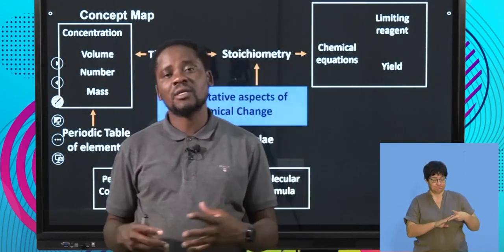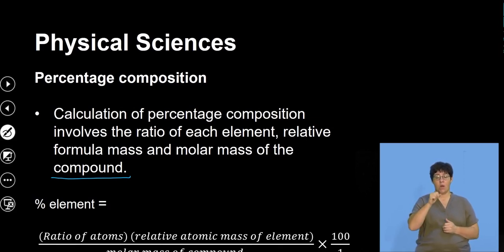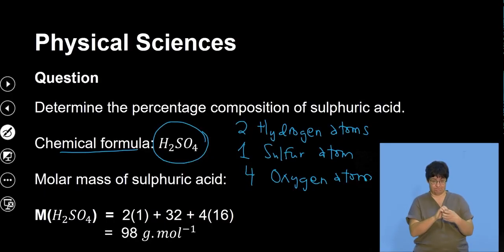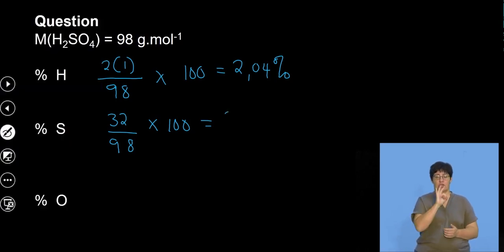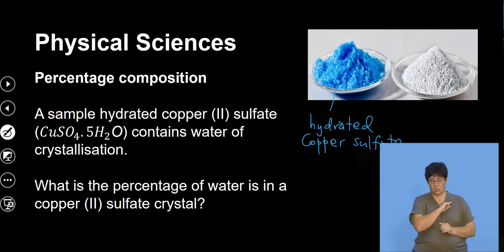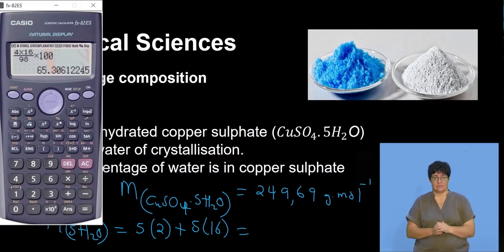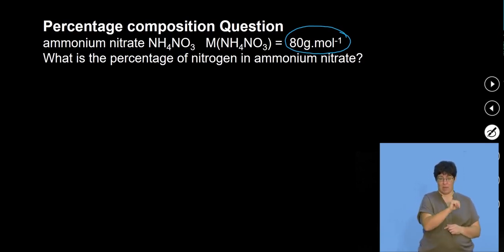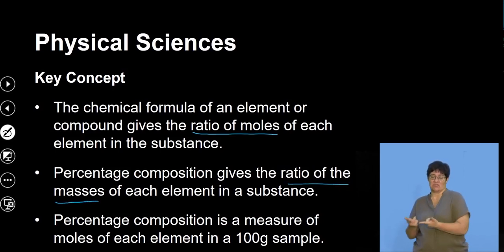Physical Sciences Grd 10 Understanding Chemical Formulae S2